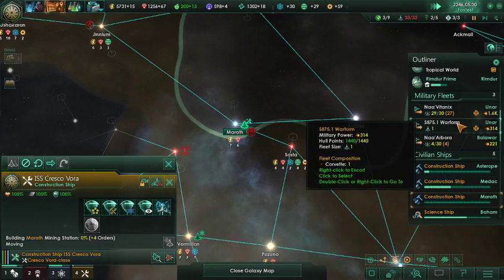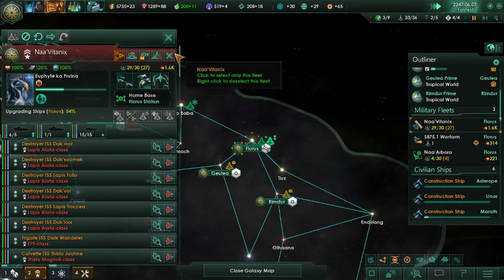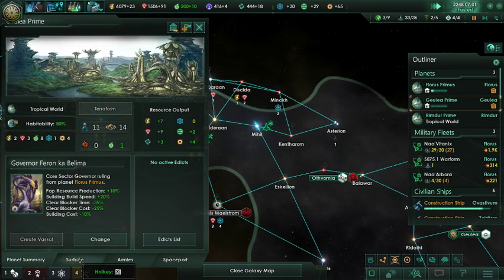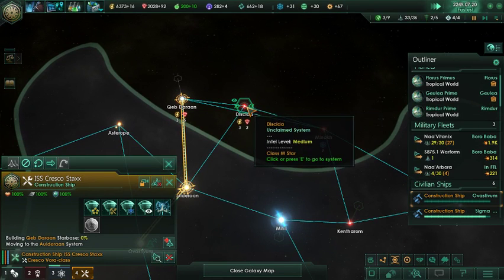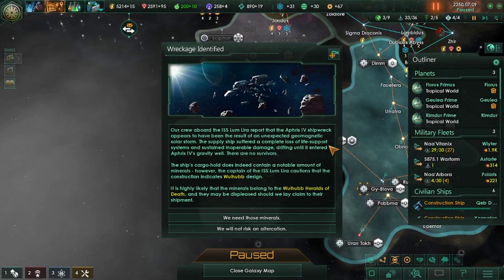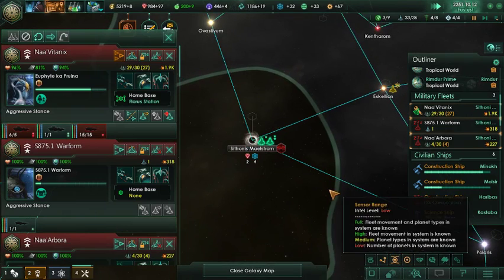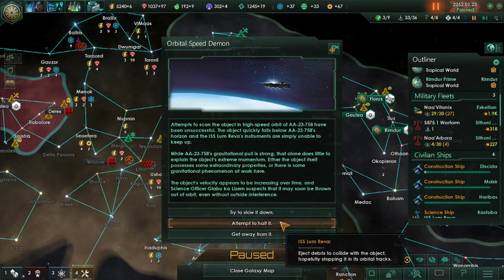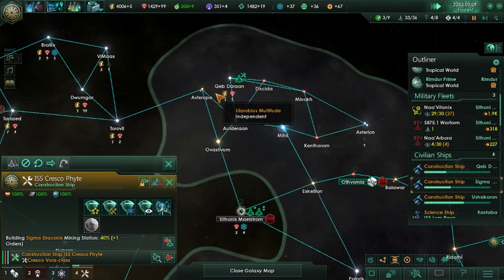2018 09 Stellaris Kingdom of the Plants Part 9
Moving Further out from the rim we meet a few more neighbors with slightly better attitudes then the last as our tech begins to boom and the pirates and rogue drones fall one after the other. Preparations can be made to turn attention to the threat of the Fanatics to the south!!